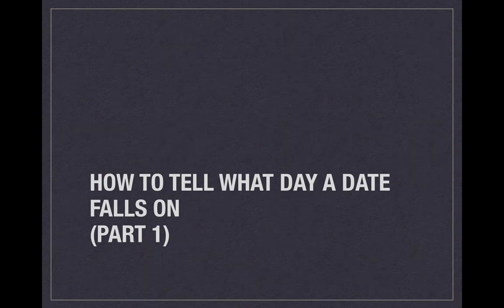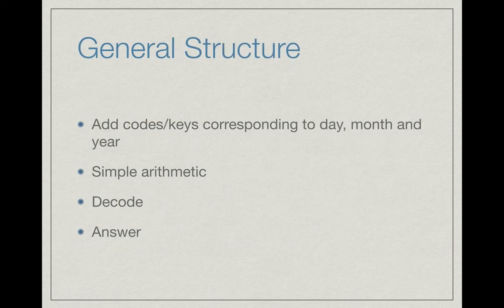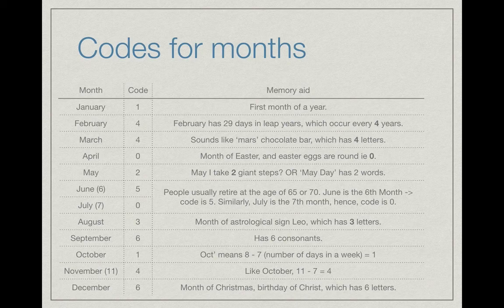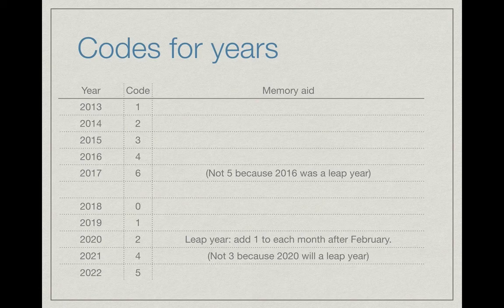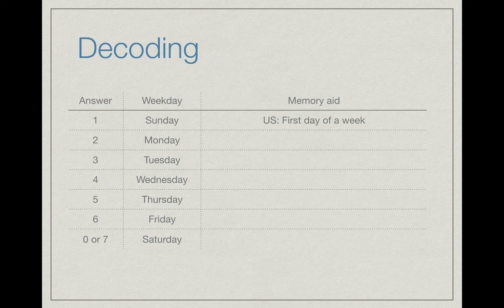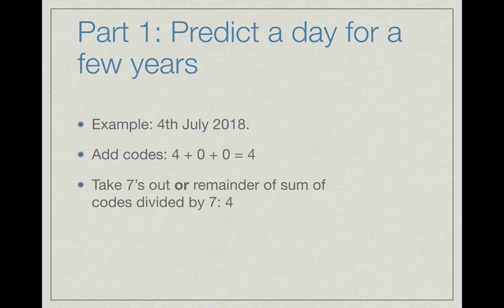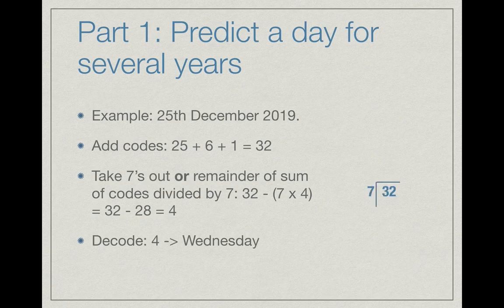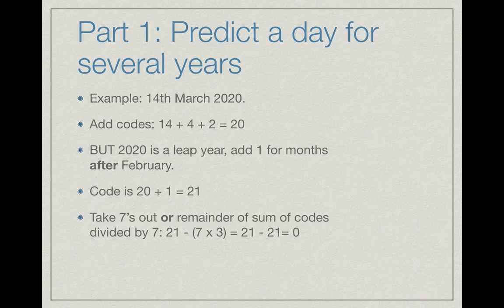How to tell what day a date falls on without looking at calendar, party trick, Part 1